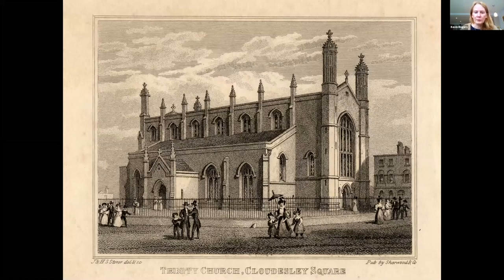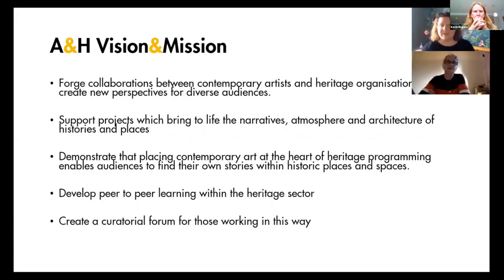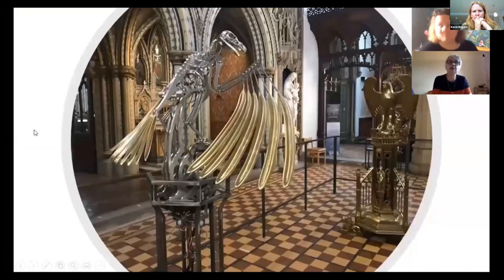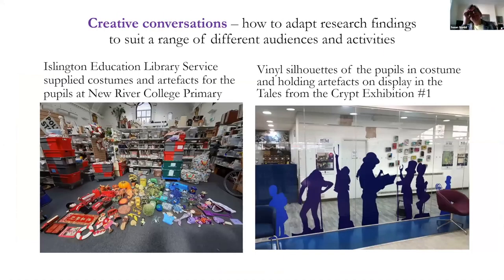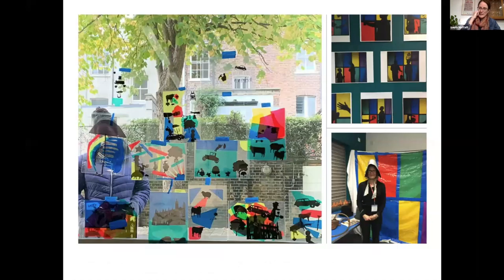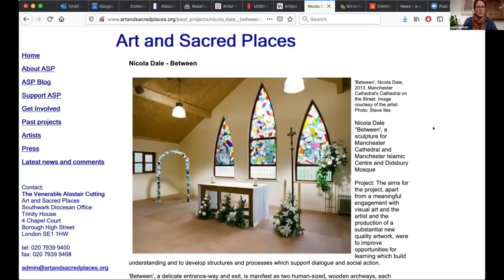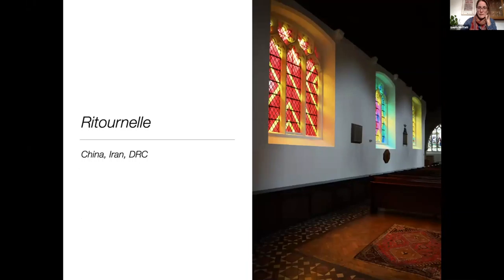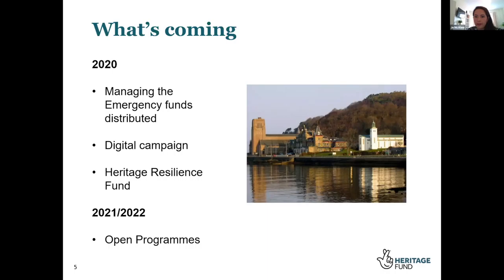Tales from the Crypt – Workshop 2: Art and Heritage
One of three workshops on how to develop worthwhile community engagement activities as part of a National Lottery Heritage Fund application.

The London Diocesan Fund, in partnership with Islington Museum, undertook a dynamic volunteer-led research project based around the building of Holy Trinity Church (renamed the Cloudesley Centre), Cloudesley Square, Islington and the stories of the people who now lie buried in the Crypt.

To share learning from the project and support churches who are thinking of applying to the National Lottery Heritage Fund, the London Diocesan Fund hosted three free legacy workshops on three different themes: researching records and heritage significance; developing artist and creative projects; and interpreting heritage. All workshops also covered community engagement, project visioning, and funding opportunities.

These online workshops will be of interest to congregations who are thinking of applying to the National Lottery Heritage Fund and want to know more about how to develop exciting and worthwhile community engagement activities.

This second workshop focused on incorporating creativity and the arts in your heritage project.